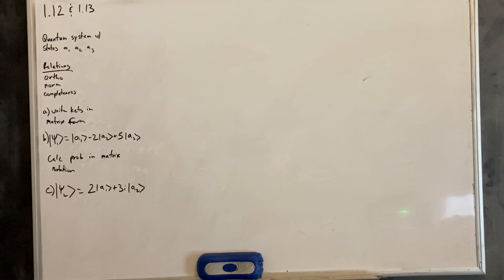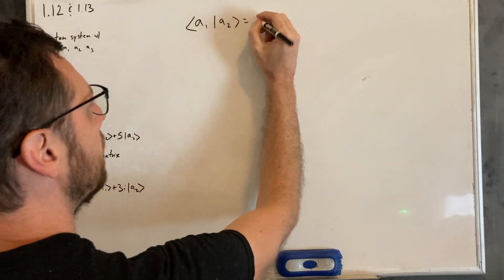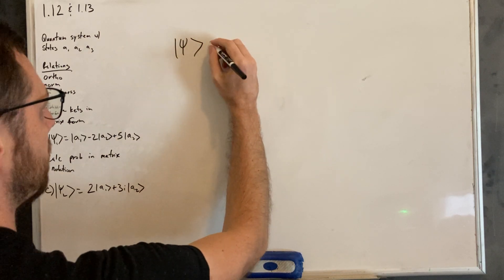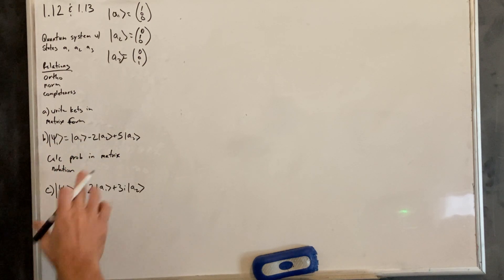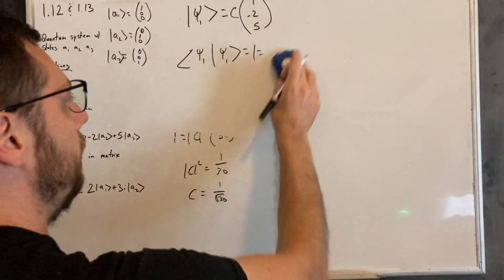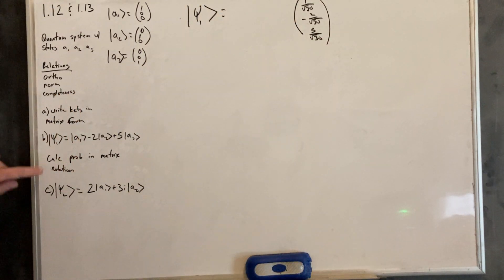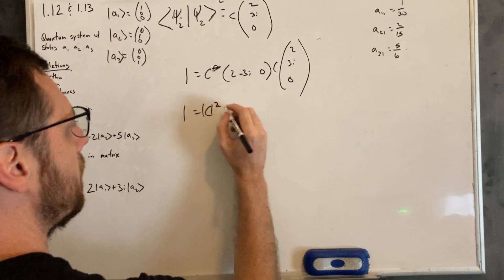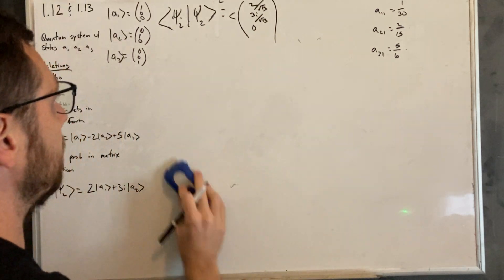McIntyre Quantum Mechanics Problem 1.12 & 1.13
Solution to 1.12 and 1.13 in David McIntyre Quantum Mechanics textbook.

Consider a quantum system with an observable A that has three possible measurement results: a1, a2, and a3. Write down the orthogonality, normalization, and completeness relations for the three kets comprising the basis corresponding to the possible results of the A measurement.

Consider a quantum system with an observable A that has three possible measurement results: a1, a2, and a3.
a) Write down the three kets corresponding to these possible results using matrix notation.
b) The system is prepared in the state .
Write this state in matrix notation and calculate the probabilities of all possible measurement results of the observable A. Plot a histogram of the predicted measurement results.
c) In a different experiment, the system is prepared in the state